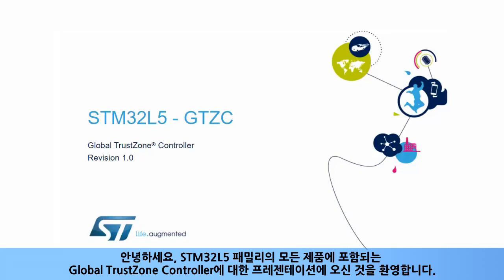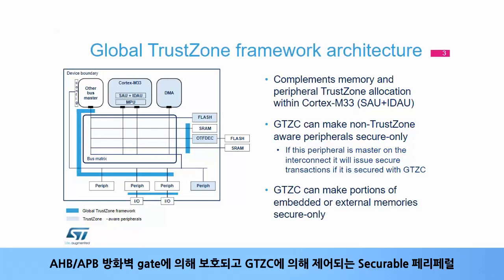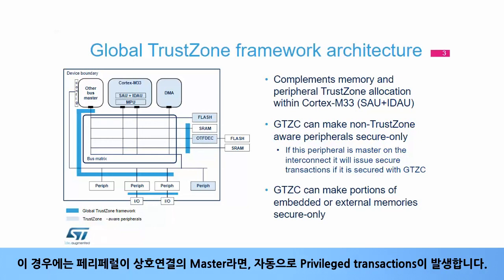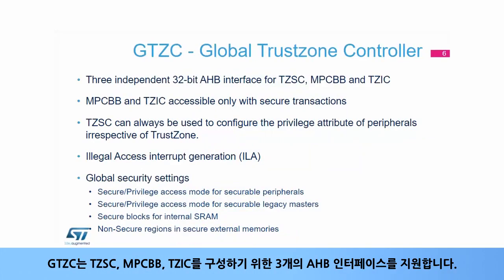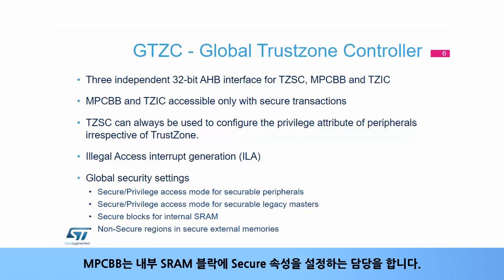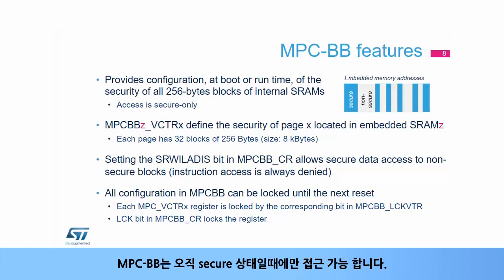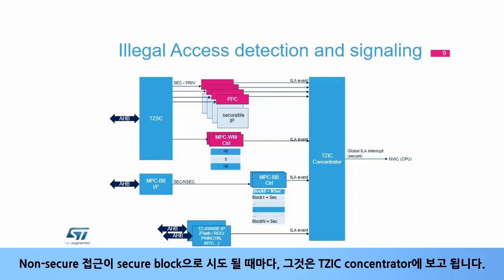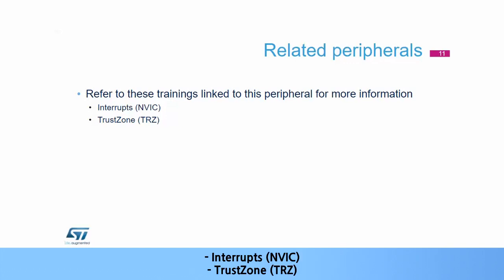STM32L5 OLT - Global TrustZone Controller (GTZC) [한글자막]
STM32L5에 내장된 Global TrustZone Controller에 대해 설명합니다.
TrustZone으로 높은 보안수준 달성을 위해 필요한 내용들을 다룹니다.